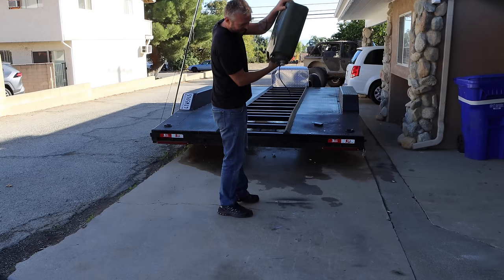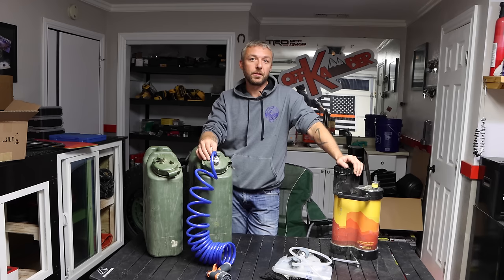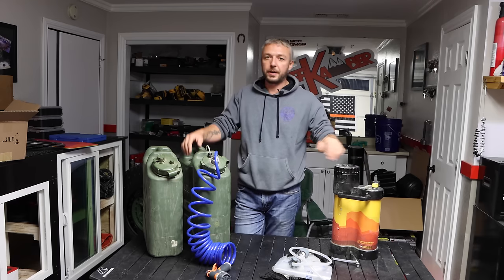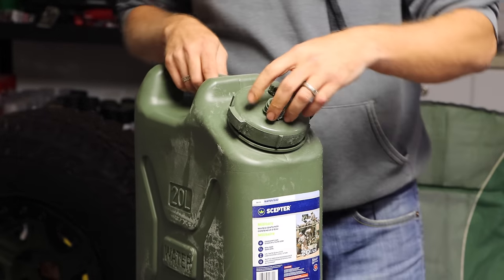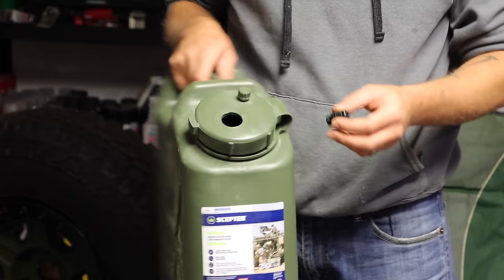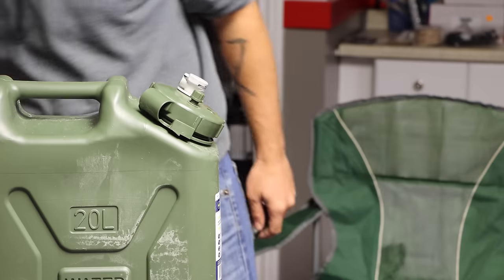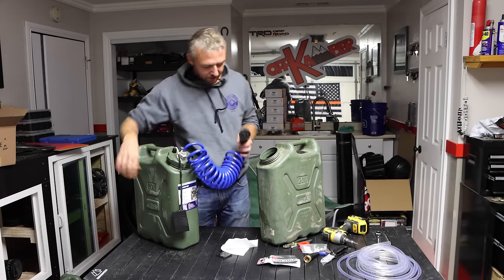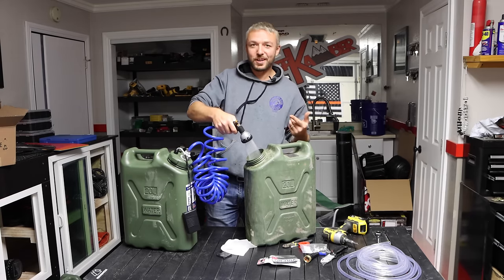Best portable Shower for Overland (DIY Instructions)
(Due to popular demand we now sell these in our store)

The ultimate rugged portable water/shower system for overlanding, van life, campers, surfing, and military. Scepter provides the most diverse transport options. This setup will give you a rugged scepter shower that can take abuse and stronger water pressure than most on the market.

Parts list:

5 Gallon Scepter BPA Free
Notes: Some imitation canisters are not BPA free. Recommend using Scepter.

Notes: Use these specifically due to extreme durability

Quick Disconnect

12V pump (German made)
Notes: We have done extensive testing with other pumps and find this one works best.

Weatherproof Grommets
Notes: Size is 0.18”-0.31”

3000mAh battery pack
Notes: TalentCell also sells a 6000mAh pack. That is not recommended as we have had several units fail over time. We have not had failure with the 3000mAh pack. You can also use your jump starter (for stronger pumping strength) if it has appropriate input (see YouTube video).

Notes: You can use any hose you want. This one is most convenient for me.

Garden Hose Nozzle
Notes: We have tested various garden hoses and found this one produces the appropriate pressure.

3/8 Vinyl Tubing
Notes: Food Grade

Hose Clamps
Notes: size 10-16mm. You only need 3.

Notes: Extreme duty

2.1mm x 5.5mm pigtails: I used these in the video
Notes: These required a lot of heat shrink to strengthen cable. I would recommend these instead now (haven’t personally tested yet) Plastic JB Weld

Optional: Silicone Heat Shrink

Suction Shower Head Holder

Heavy Duty Nozzle (more controlled pressure)

Shower head & hose (with on/off switch)
Note: If using both the shower hose and garden nozzle, we recommend purchasing a second quick disconnect to install on shower hose.

300 Watt Aquarium Heater
Notes: I personally boil water for heating but some may like this convenience.

00:00 Intro
03:55 How to build
09:25 Motor comparison
15:00 battery
25:35 Nozzle Options
32:00 How to use and additional options